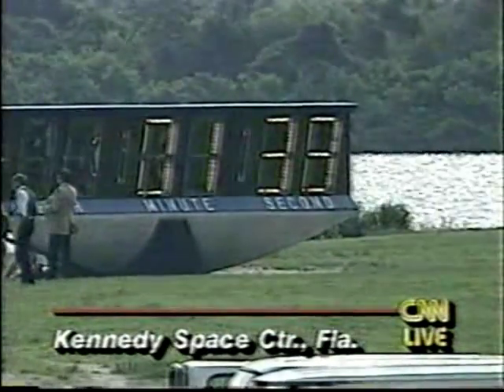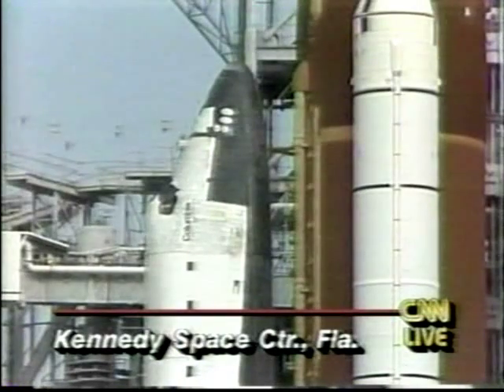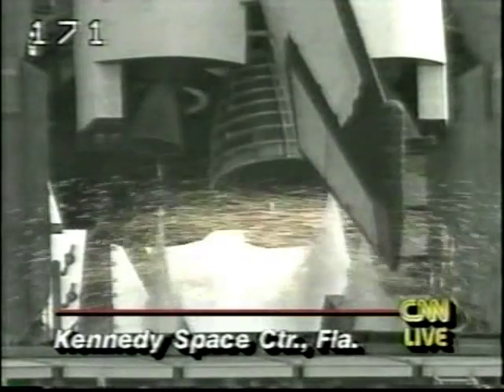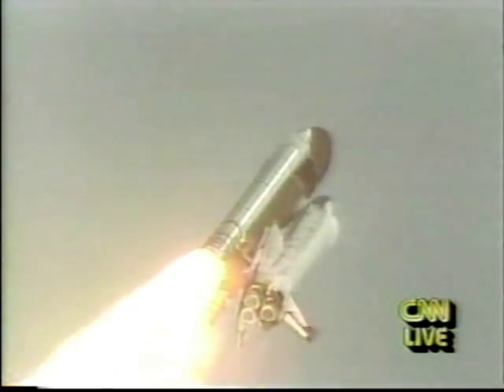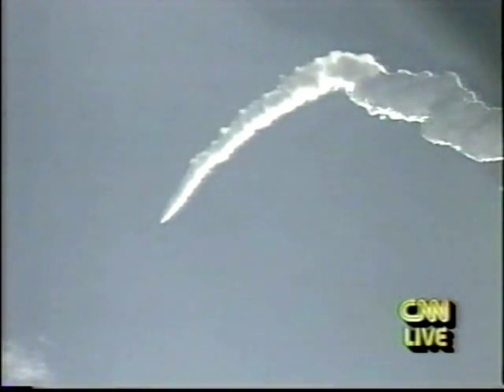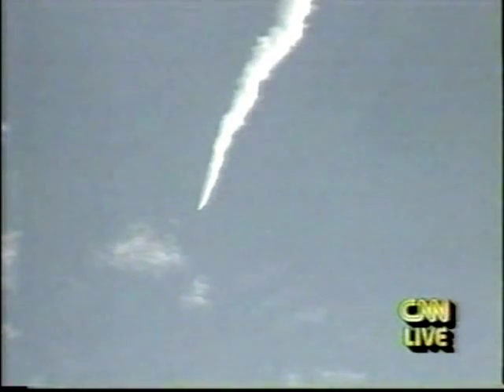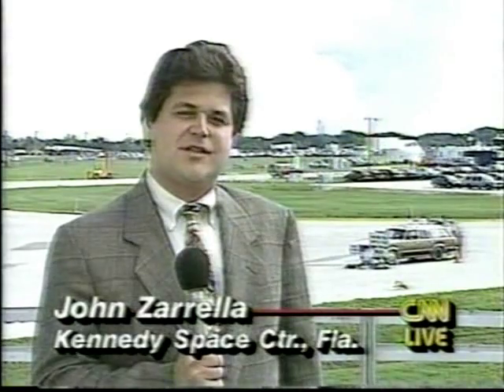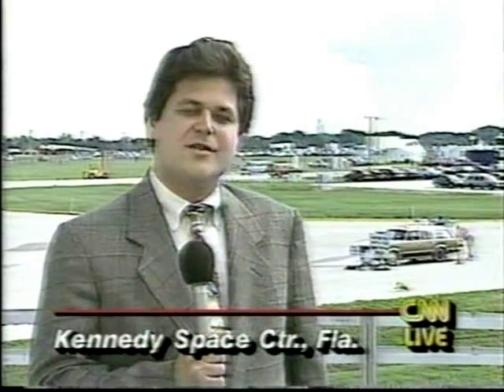CNN Coverage of The STS-40 Launch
From June 5, 1991 CNN Covers The 41st Space Shuttle Launch.
Launch At 9:24 a.m. EDT.

The  STS-40 Crew:

Commander: Bryan D. O'Connor

Pilot: Sidney M. Gutierrez

Mission Specialist 1: James P. Bagian

Mission Specialist 2 :Tamara E. Jernigan

Mission Specialist 3: M. Rhea Seddon

Payload Specialist 1; F. Drew Gaffney

Payload Specialist 2 Millie Hughes-Fulford